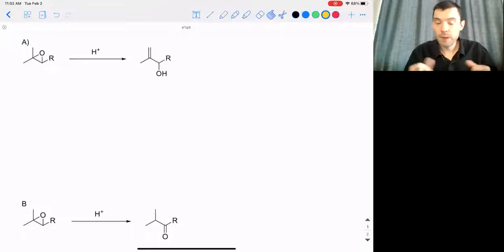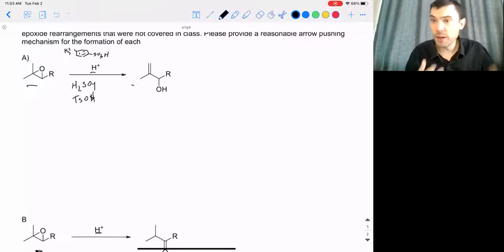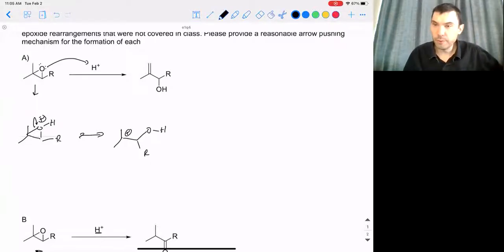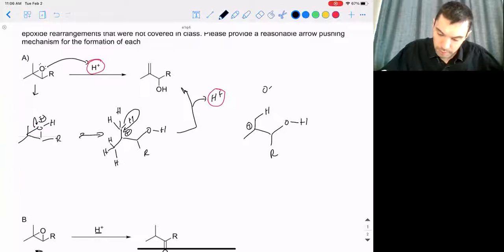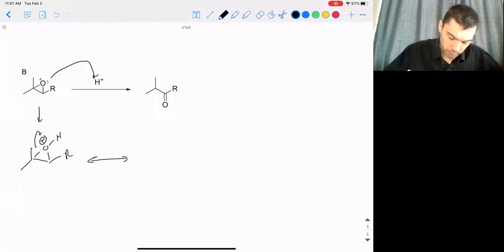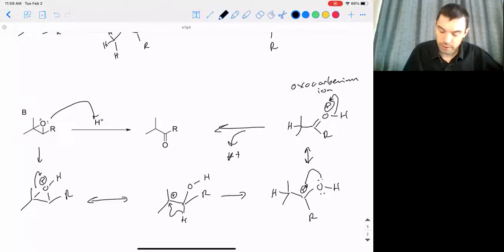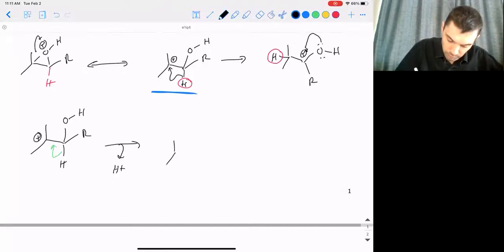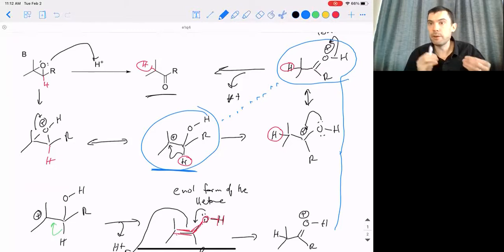Arrow Pushing Mechanisms for the Rearrangement of Epoxides to Ketones or Alkenes